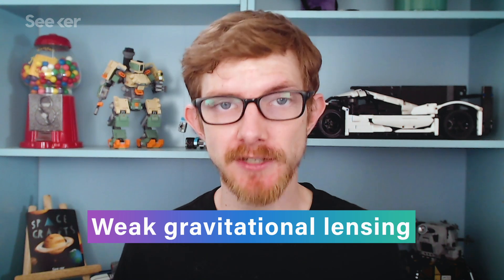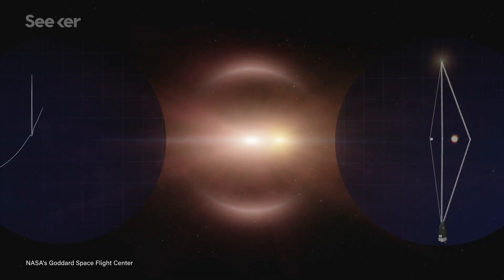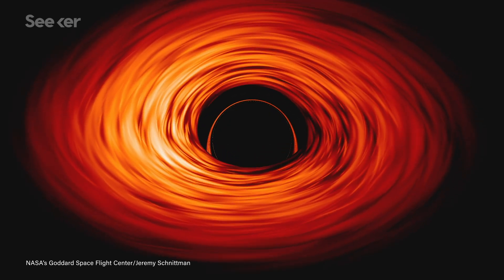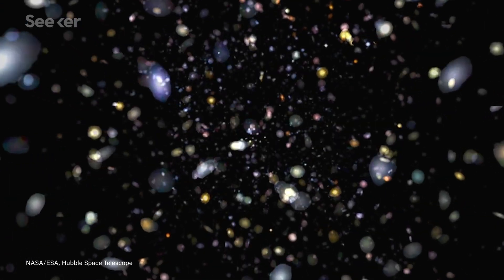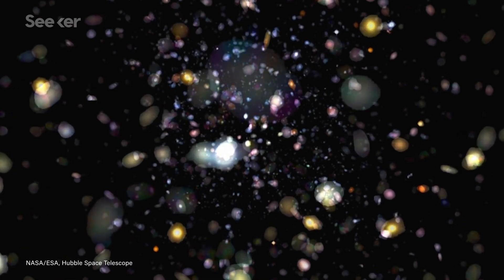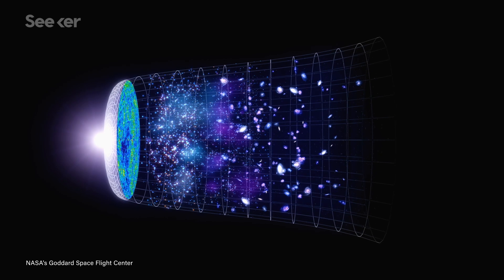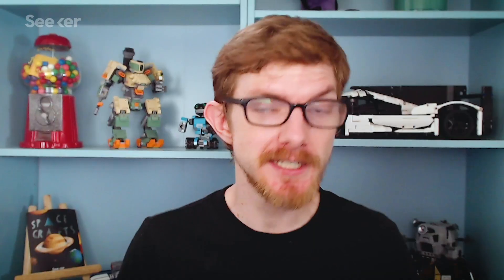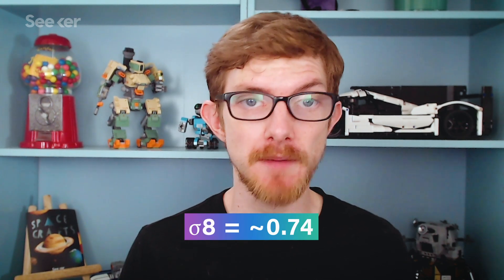Here's Why Scientists Are Still Arguing About How Much the Universe Weighs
How much does the universe weigh? As it turns out, this question does not have an easy answer.

Two different approaches to weighing the cosmos are producing different results, and the standard model of cosmology might need a rewrite.

Scientists have been probing the cosmos searching for a quantifiable answer to the question: How heavy is the universe? However, the results they’ve come back with are inconsistent depending on how they measure it, and it’s causing a bit of tension.

Find out more about the two different ways of measuring sigma-eight and what these discrepancies could mean for the future of cosmology and our understanding of the universe in this Elements.

How heavy is the universe? Conflicting answers hint at new physics.
"Two entirely different ways of "weighing" the cosmos are producing disparate results. If more precise measurements fail to resolve the discrepancy, physicists may have to revise the standard model of cosmology, our best description of the universe."

New Distance Measurements Bolster Challenge to Basic Model of Universe
"A new set of precision distance measurements made with an international collection of radio telescopes have greatly increased the likelihood that theorists need to revise the “standard model” that describes the fundamental nature of the Universe."

How Do You Weigh The Universe?
"Knowing the mass of the cosmos is central to understanding its history and evolution. While dark energy drives the universe to expand, matter tries to keep the universe from expanding."

Seeker How much does the universe weigh? As it turns out, this question does not have an easy answer.